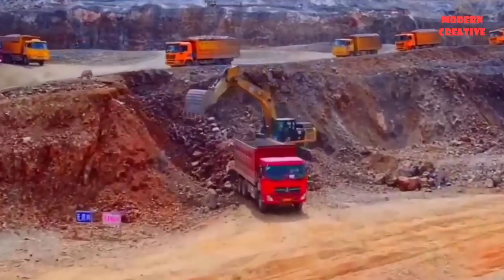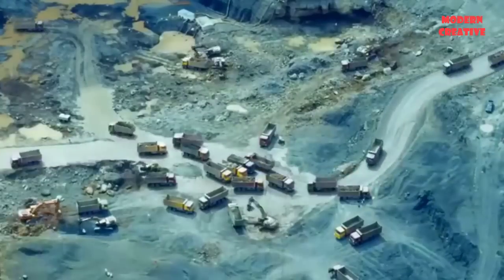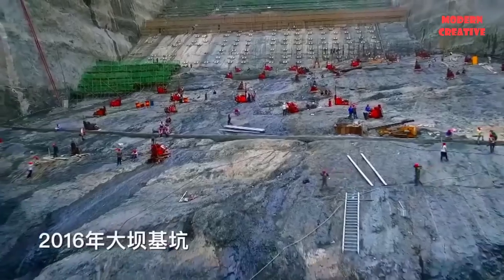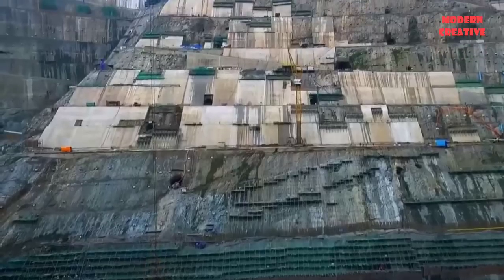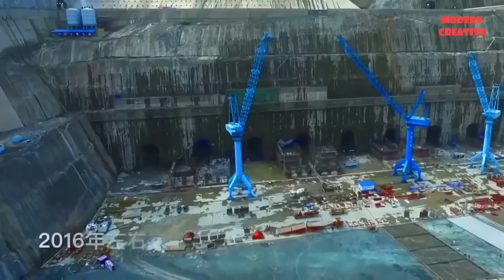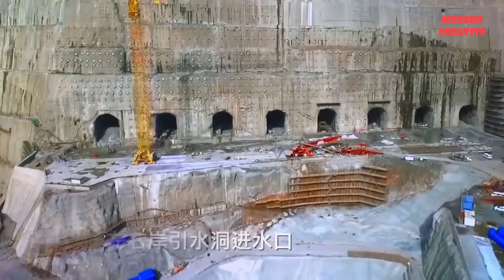China's Incredible Dam & Bridges Construction Project Broke World Records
In recent decades,  China has achieved many development achievements,  both in terms of economy and science and technology.  In terms of construction alone,  China has gradually risen to the top in terms of construction volume of roads and bridges,  and many other massive projects.  Many world records in the field of construction are consecutively conquered by China.

Baihetan Dam is the third largest hydroelectric dam in China and the fourth in the world in terms of construction volume.  The dam was built on the Jinsha River,  an upper section of the Yangtze River that flows through Sichuan and Yunnan provinces,  in southwestern China.

The Pingnan Third Bridge is the longest arch bridge in the world,  the bridge runs across the Xijiang River,  near Pingnan,  Guangxi,  China.  The Pingnan Third Bridge is designed in the style of an arch bridge,  with this design,  the bridge deck is suspended below the load-bearing arch by cables.